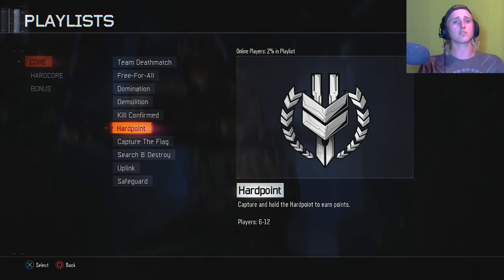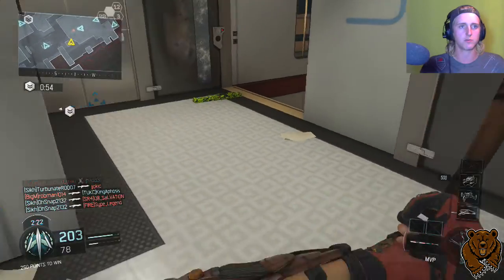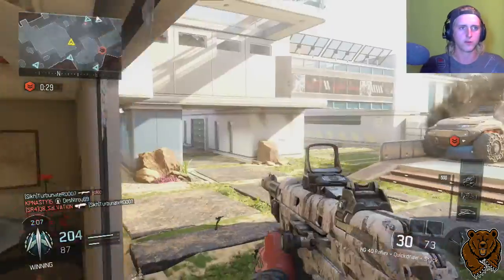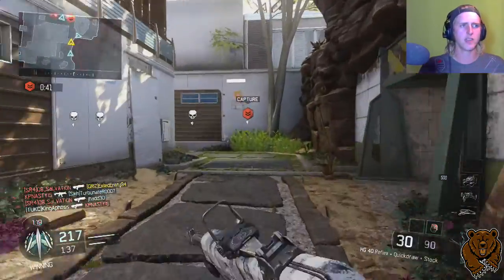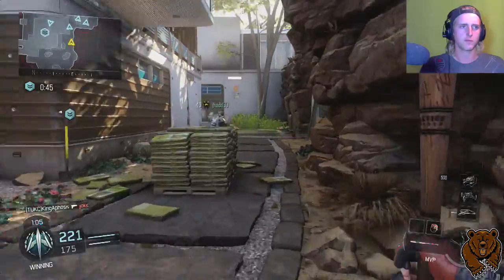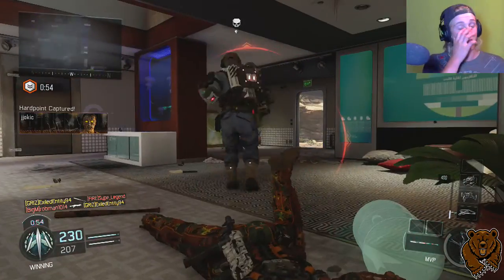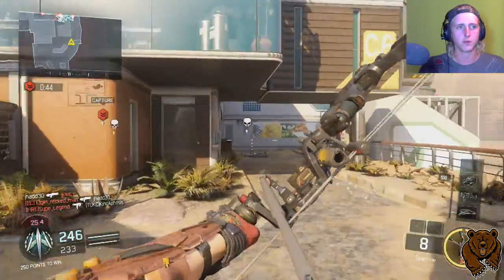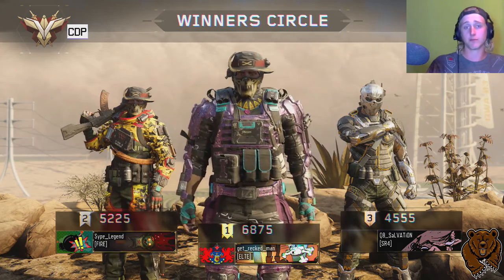HG 40 MULTIPLAYER GAMEPLAY BLACK OPS 3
Hey guys In this video I show off the HG 40 and the new Bat. Can't believe I got both weapons off just 1000 COD points, If you wanna see that video click on this If you enjoyed the video please hit that like button and subscribe for weekly content, Peace